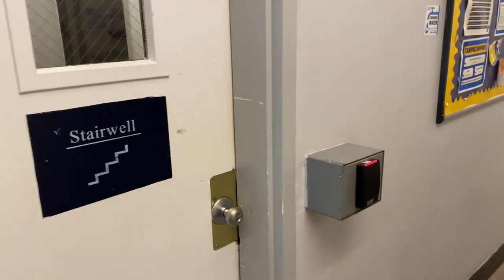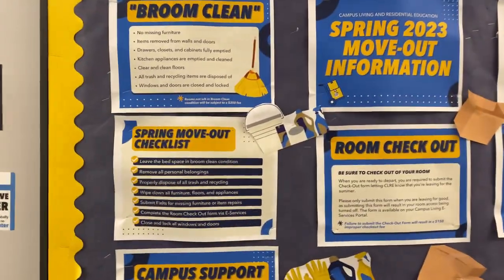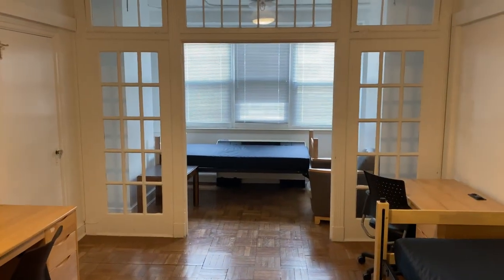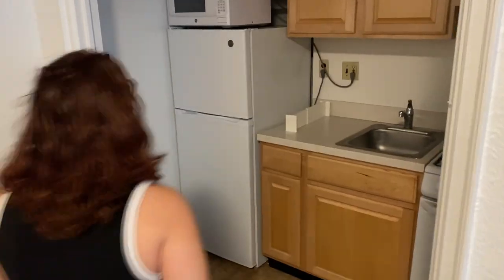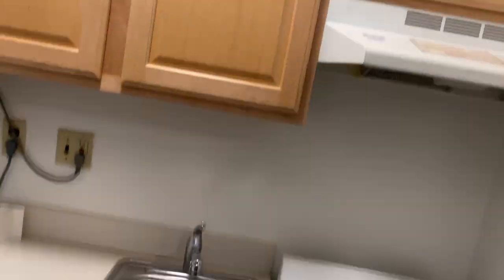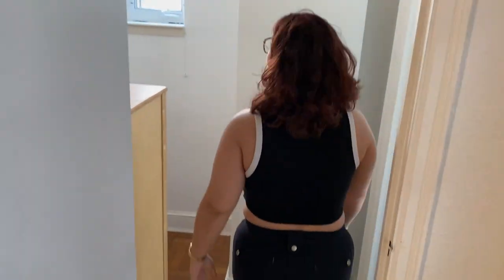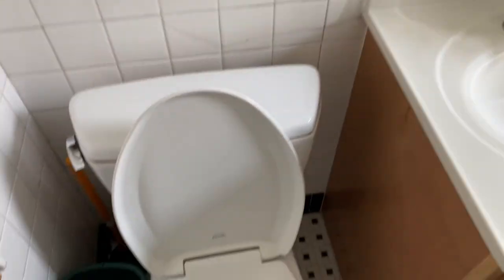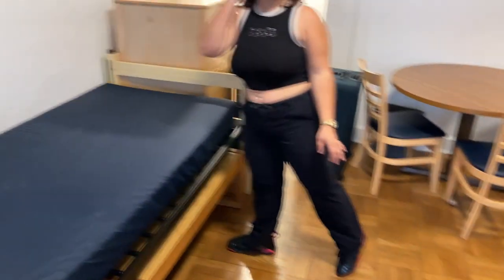College Dorm Tour/Munson Hall/The George Washington University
What is up guys! In this video I show you around in another hall on GW campus and this time we have Munson Hall. To help us, my best friend shows us her 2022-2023 School Year dorm.